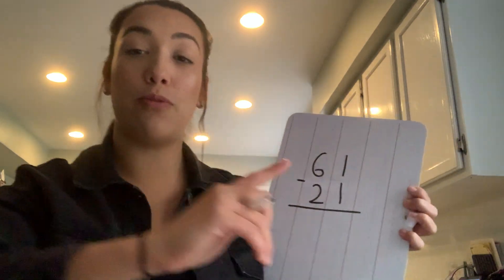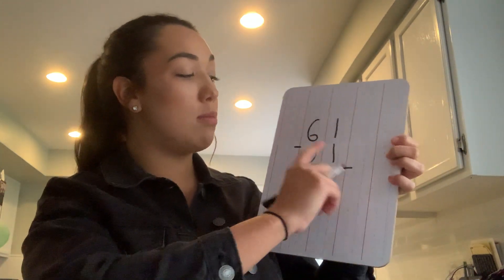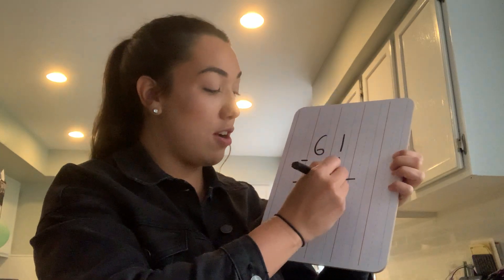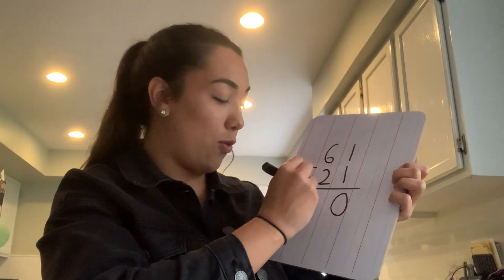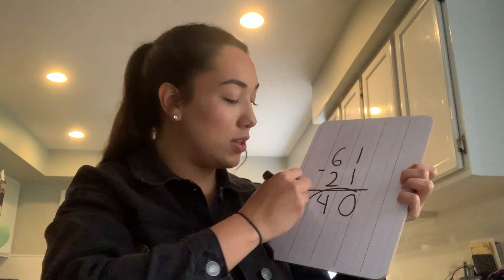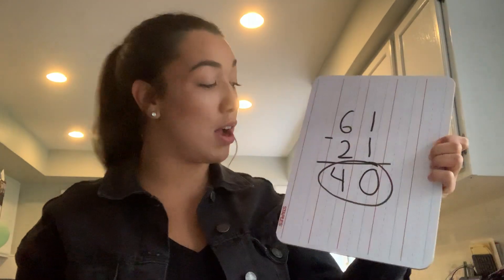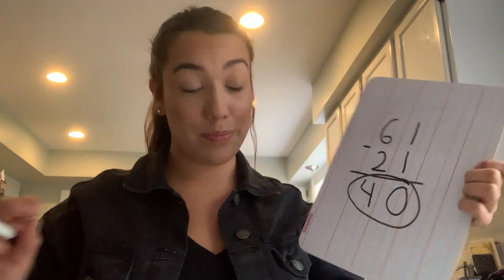Shark Swimathon 3